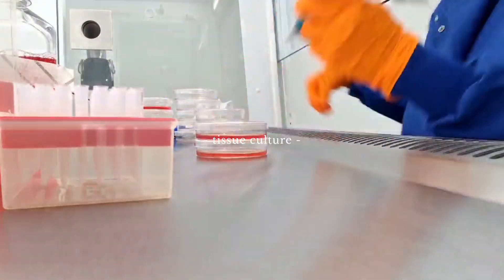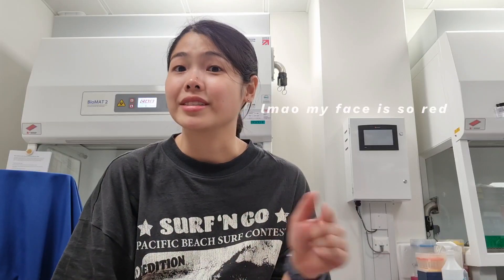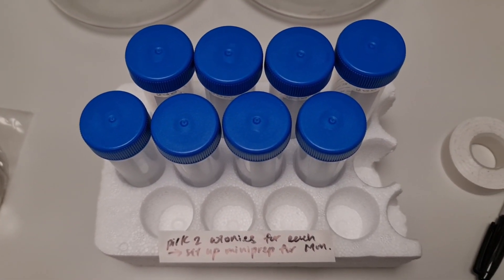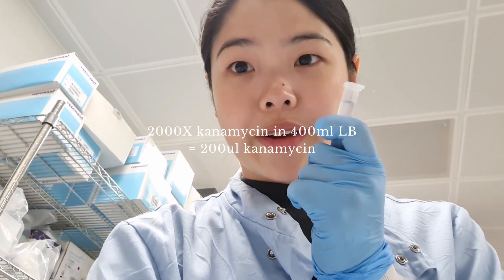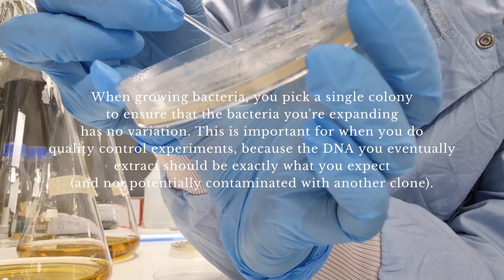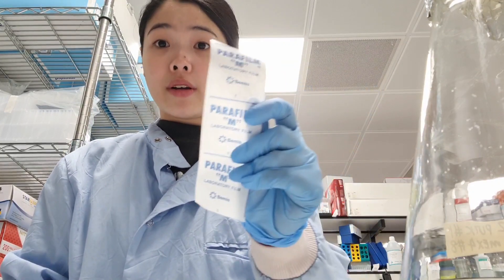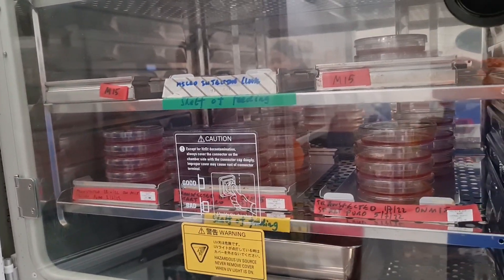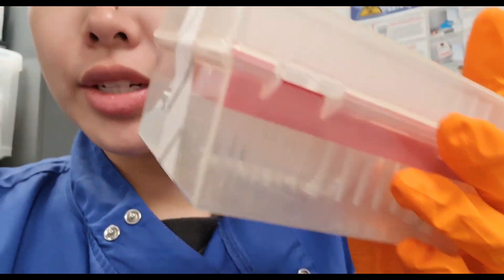Day in the Life of a Research Assistant in Cambridge (weekend) | bacteria & stem cell culture 🧫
Day in the Life of a Research Assistant in Cambridge 🔬

Hello everyonee, hope you're doing well! Lately, things have been pretty busy in the lab so filming was difficult. I still go in every other weekend to do some simple media change for our stem cells, but since this weekend was a little busier than usual, I thought it'd be interesting to vlog and also take you around Cambridge (ish) on my bike. Hope you enjoy this little video!

⏳ Time stamps:
00:00 - Intro
00:13 - Cycling adventures
01:20 - Lab plans
01:56 - Bacteria culture
05:16 - Stem cell culture
07:58 - Dinner at home

👩🏻‍🔬 About me:
Hello 👋 My name's Vy and I make videos about pursuing an education and career in STEM 🔬 I'm currently working as a research assistant in Cambridge and studied biomedical science in the UK 🇬🇧 Science aside, I really enjoy all things creative arts 🎨 This channel is also a place for me to document the little joys in my every day life and my travel adventures 🌎